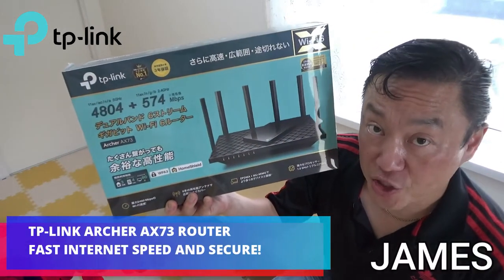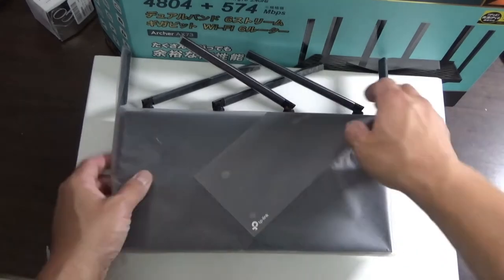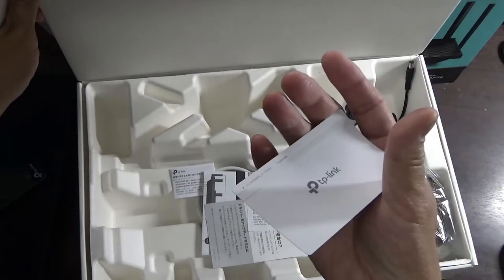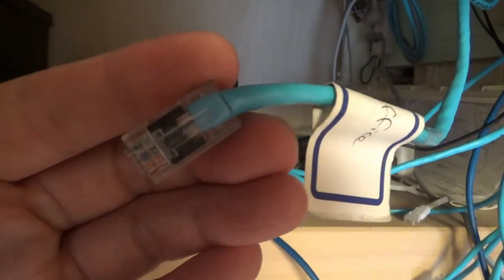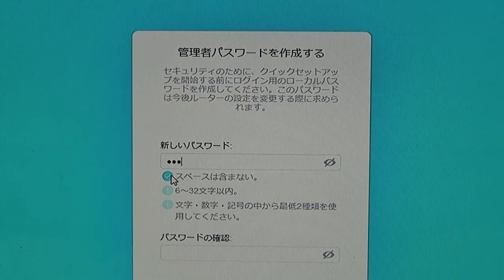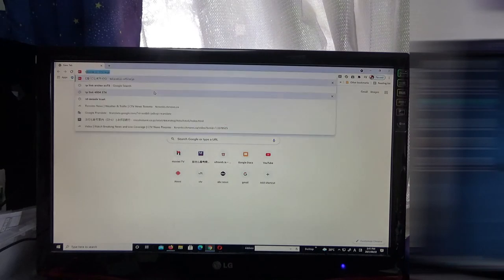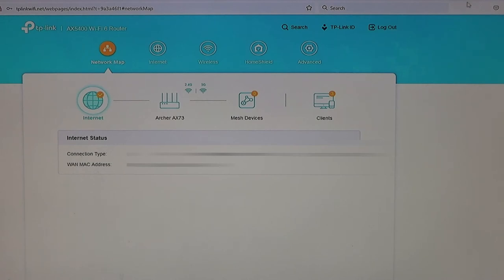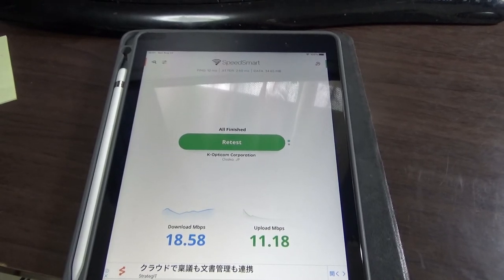HOW TO SETUP A FAST & SECURE ROUTER IN JAPAN-TP LINK ARCHER AX73 -BEFORE & AFTER SPEED TEST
Hi everyone!  I bought a new router and I will show you how to set up a router in Japan.  You must be signed up with a Japanese service provider and have the access information which most likely will be in only Japanese.  This video will show you what Japanese characters you need to look for on your contract to access WIFI through your new router.